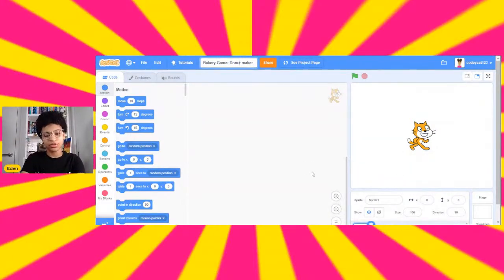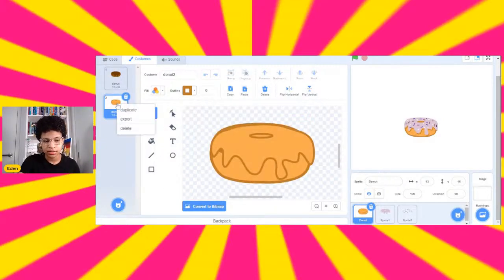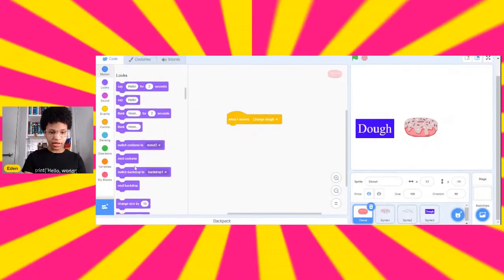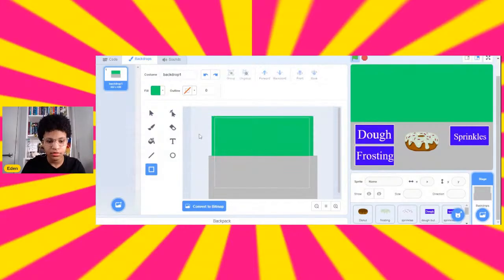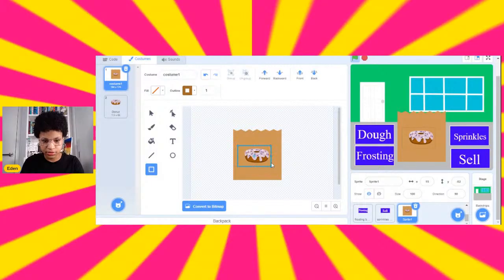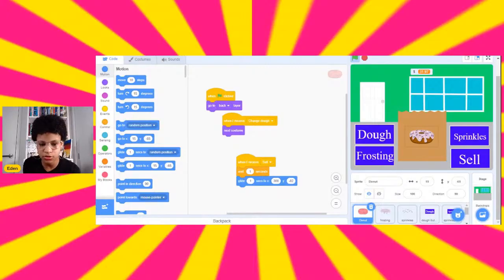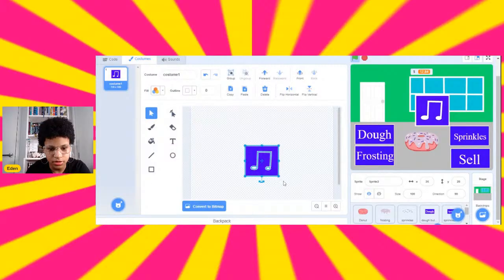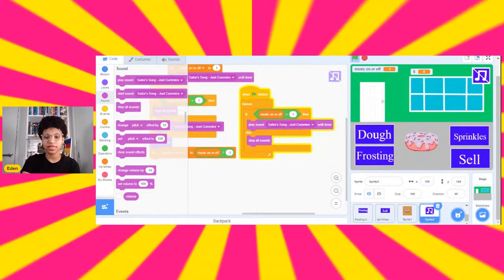EASY BEGINNER TUTORIAL: Make Your Own BAKERY GAME on Scratch!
[STARTS AT 1:37] Today I will be showing you how to make a bakery game on Scratch - LIVE! Want to follow along? Join me AND MAKE YOUR OWN bakery game

00:00 - The countdown [SKIP THIS]
01:37 - Welcome! Here's what we're making
03:09 - LET'S GET STARTED...
04:08 - Customizing your products
19:28 - Make the shop and sell doughnuts
27:28 - Make the bag that the doughnuts go in
38:25 - Adding sound effects and music
41:57 - Make a button to turn music on and off
50:30 - That's it! Please like and subscribe for part TWO of this tutorial.

I really like doing these live coding tutorials! Here's what the finished game looks like

My computer
My webcam
My lights
My hoop earrings
My lip gloss

If you want to get any of the stuff in my videos, you can check out your local library, bookstore, Target, etc. or get your own on Amazon using the links below (if you click on a link, I get a teeny tiny commission, but the book or product costs you exactly the same)...

Like my Facebook page for behind the scenes videos and photos

I love coding! Check me out on Scratch...

EASY BEGINNER TUTORIAL: Make Your Own BAKERY GAME on Scratch! | LEMONERDY